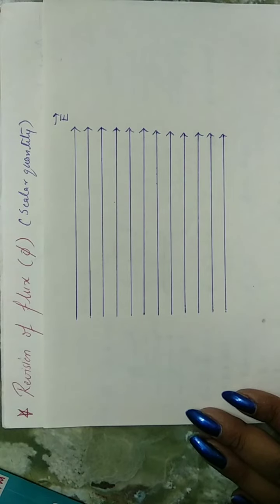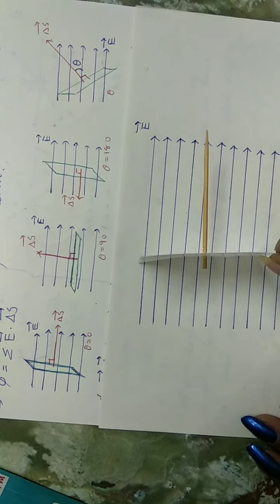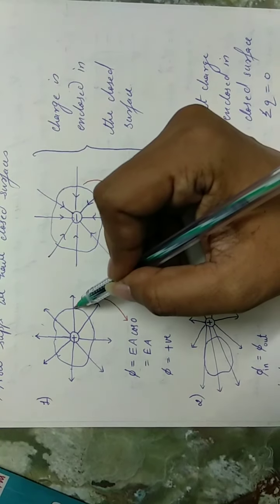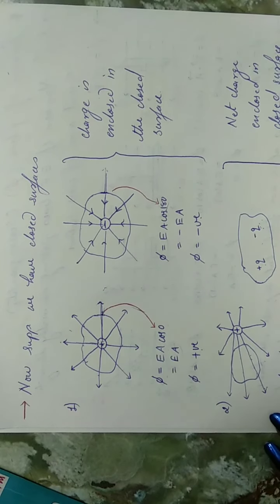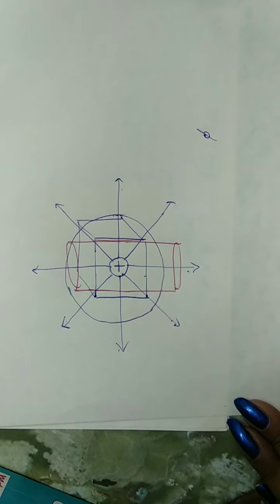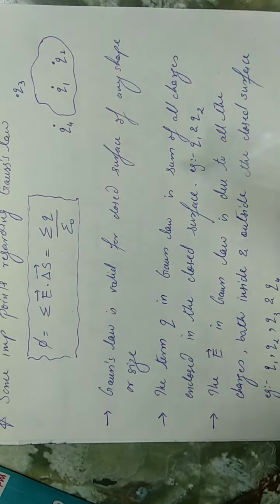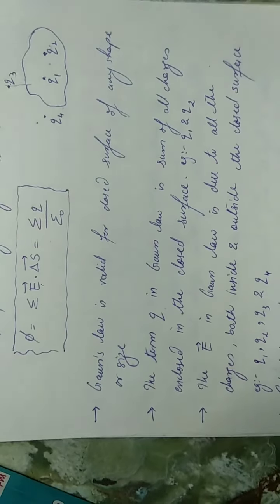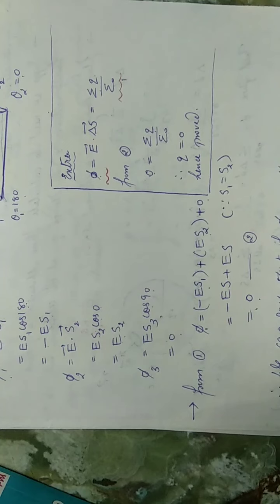Std 12 Chp 1.Electric Flux & Gauss Law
Gauss law starts at 15:54 min